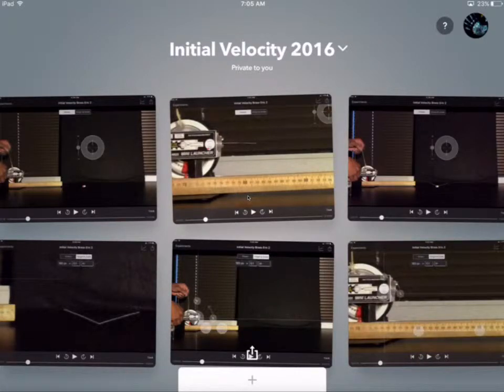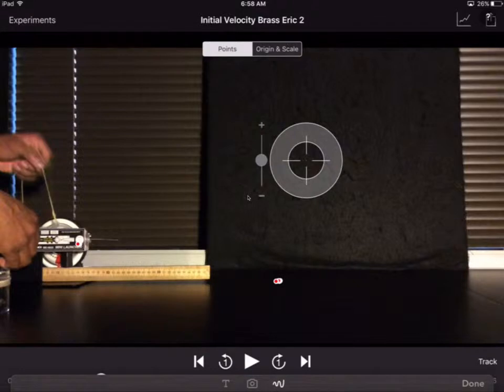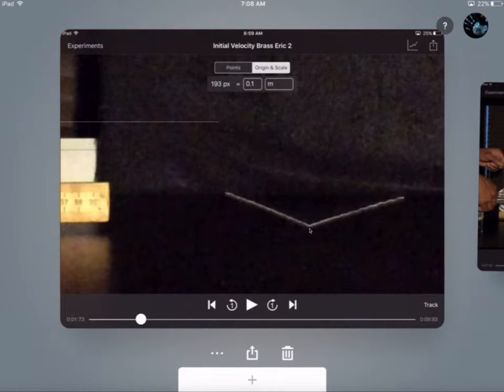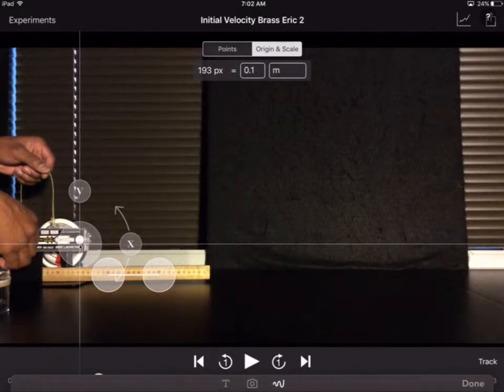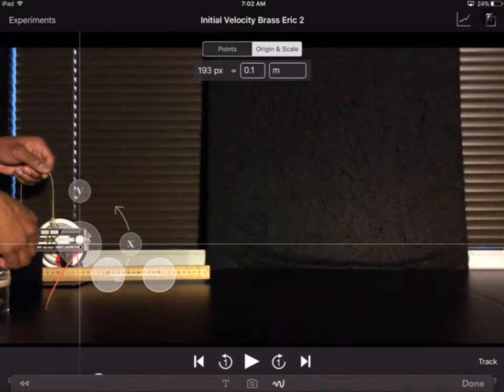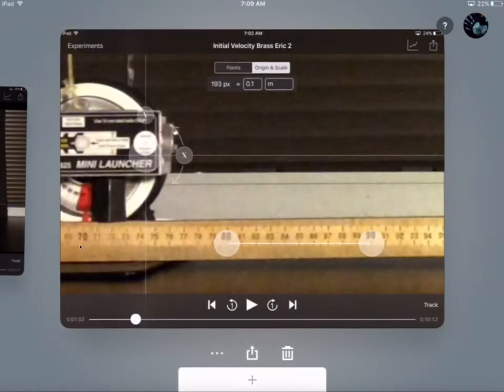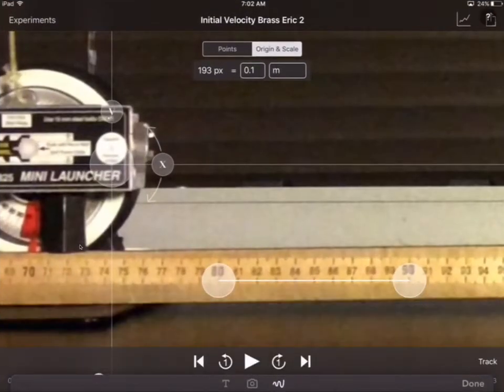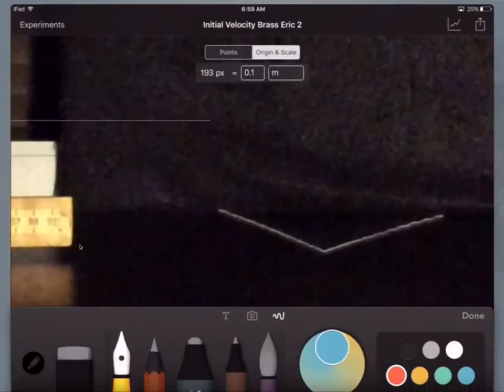5_Initial_Velocity_0_Picturing